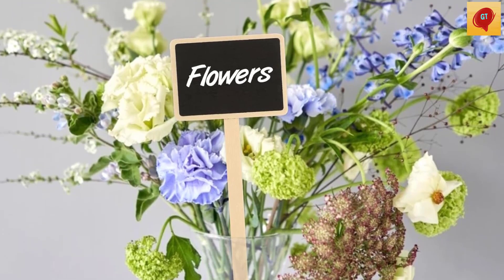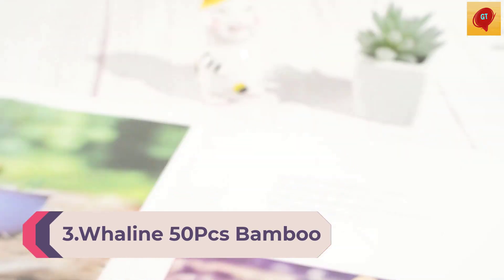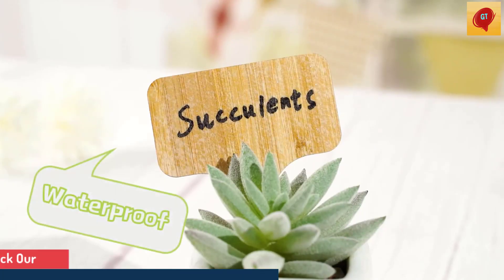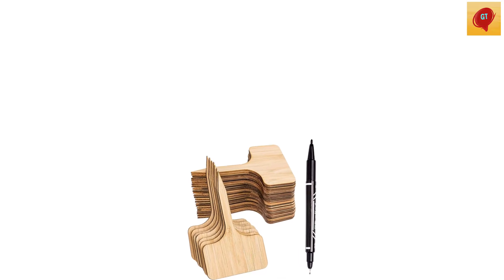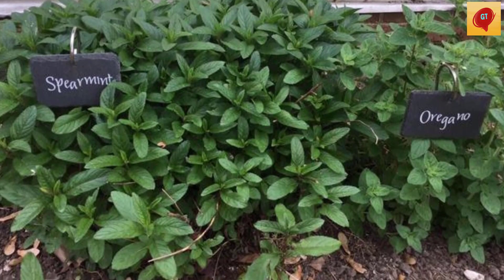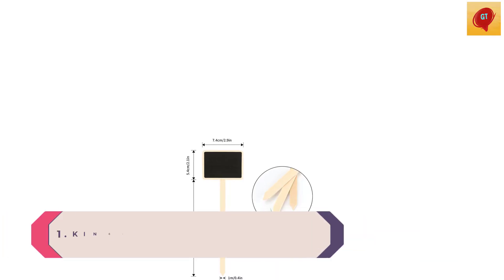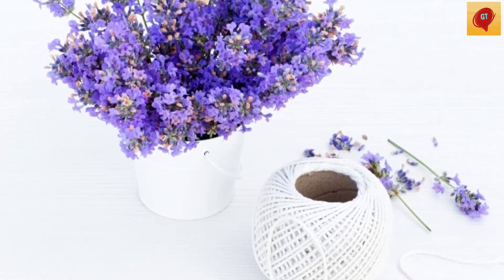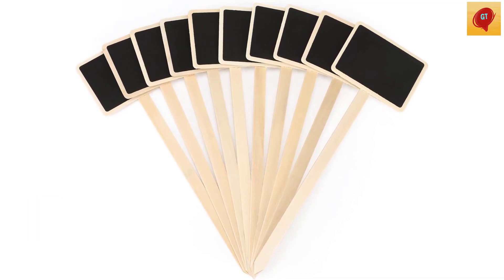Plant Labels | Gurden Tools | 2023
Buying Link:
Number 3.Whaline 50Pcs Bamboo Plant
Number 2.LULIND - Slate Plant
Number 1.KINGLAKE GARDEN Wood

In this video Portions of footage are not original content produced by "Gurden Tools". Portions of stock footage of products were gathered from multiple sources including, manufacturers, and various other sources.
"All claims, guarantees, and product specifications are provided by the manufacturer or vendor."Gurden Tools" cannot be held responsible for these claims, guarantees, or specifications"